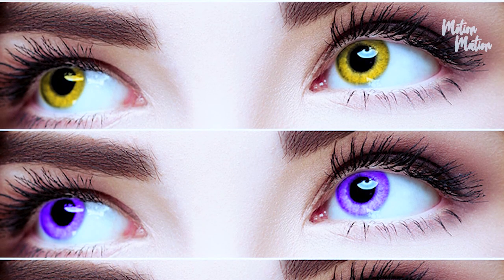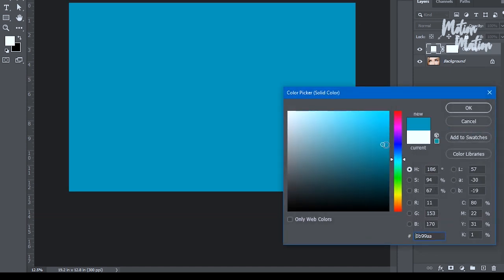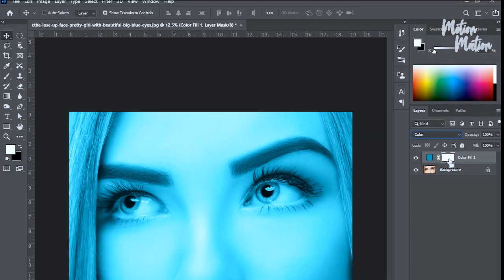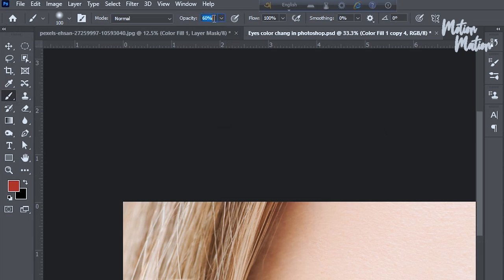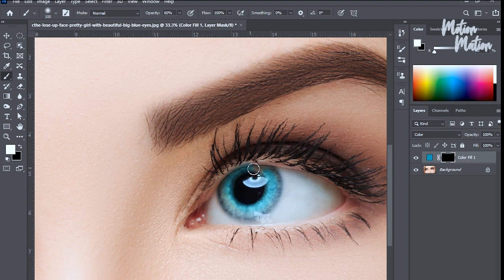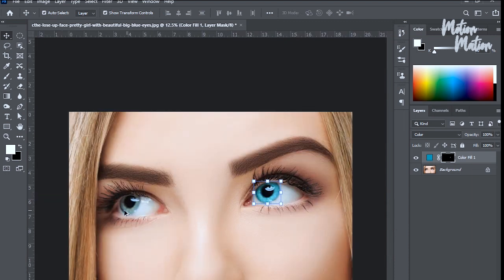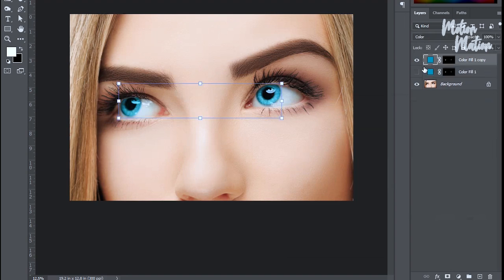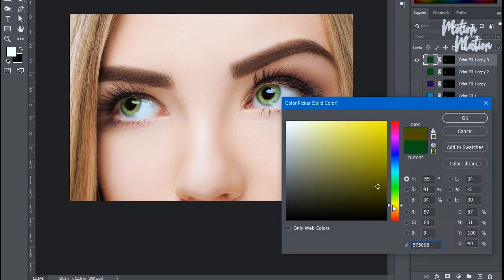Photoshop Tutorial: Easy Steps To Change Your Eye Color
In this Photoshop tutorial, learn how to change eye color with just a few simple steps! Whether you want to create a natural eye color adjustment or experiment with vibrant, creative hues, this video covers it all. Perfect for beginners and pros alike!
✨ What You’ll Learn:
• How to use Solid Color layers effectively
• Masking techniques to refine your edits
• Adjusting opacity and blending for a natural look
• Creating multiple color variations easily
🎨 Tools Used:
• Solid Color Layer
• Layer Mask
• Soft Brush Tool
• Blending Modes

Relatable Search Phrases:
• How to change eye color in Photoshop
• Photoshop eye color change tutorial
• Change eye color Photoshop step-by-step
• Photoshop edit eye color easily
• Eye color adjustment Photoshop tutorial
• How to make eyes blue/green in Photoshop
• Photoshop color correction for eyes
• Realistic eye color editing in Photoshop
• Photoshop tricks for eye color change
• Soft brush eye edit Photoshop
• Easy Steps To Change Your Eye Color

Thank you for staying with Motion Mation!